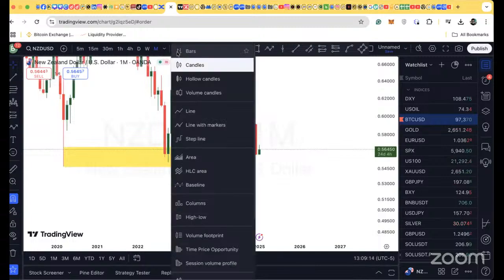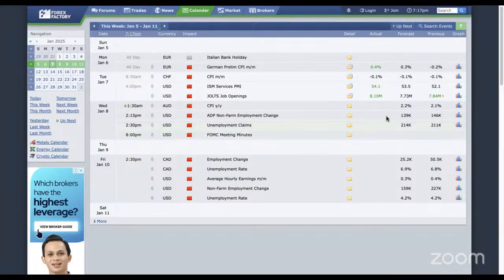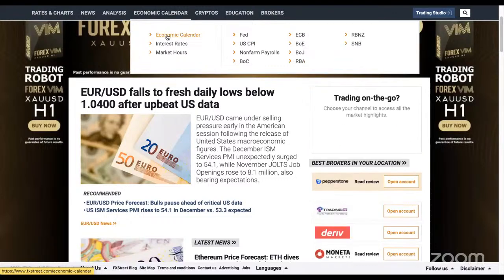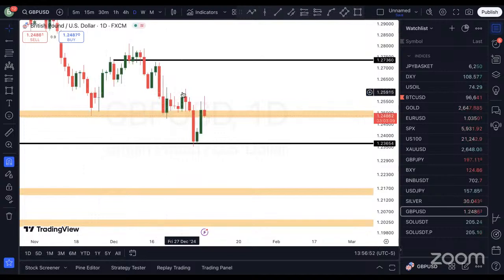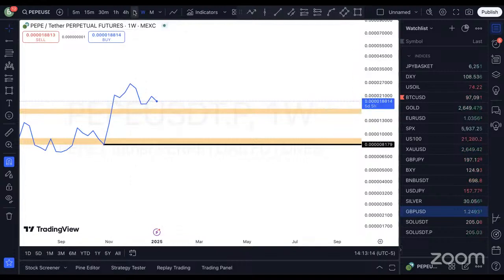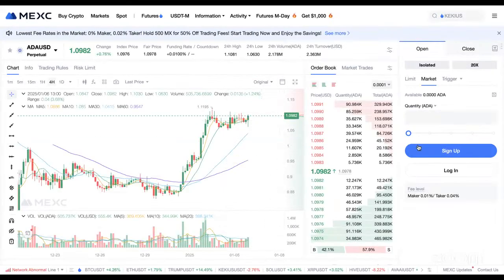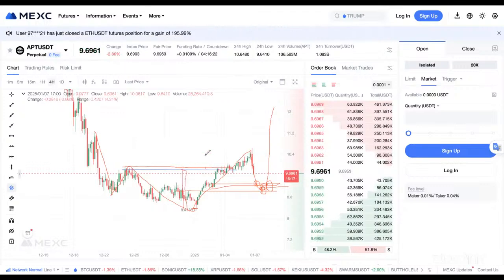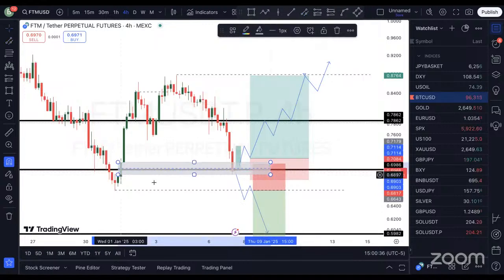HOW TO USE FUNDAMENTAL ANALYSIS TO CONFIRM YOUR TRADE POSITIONS